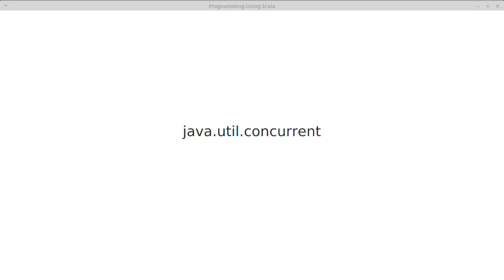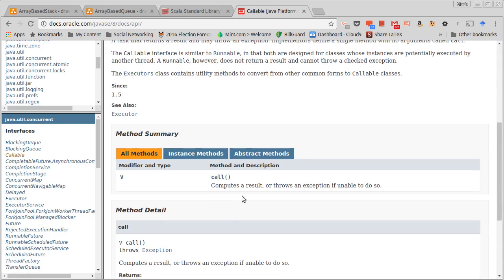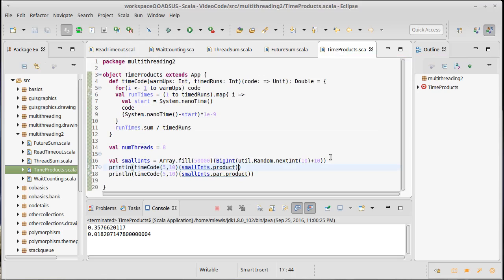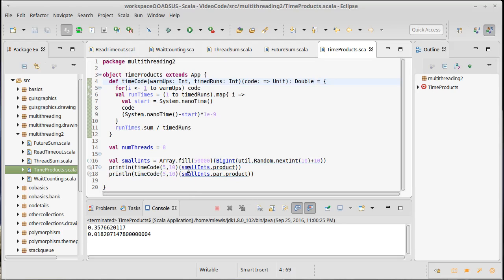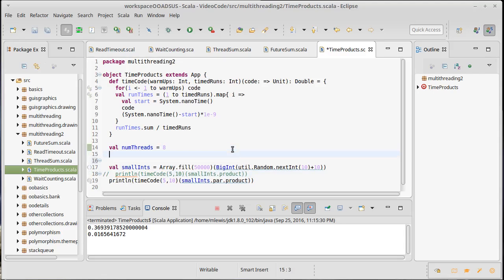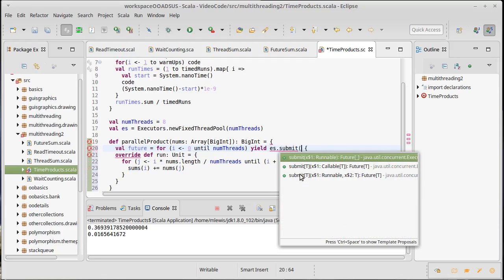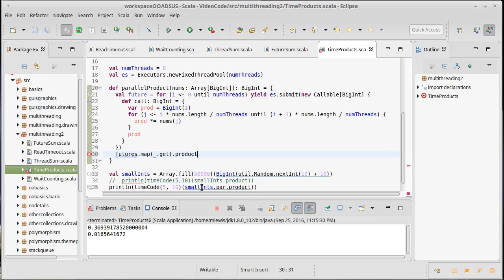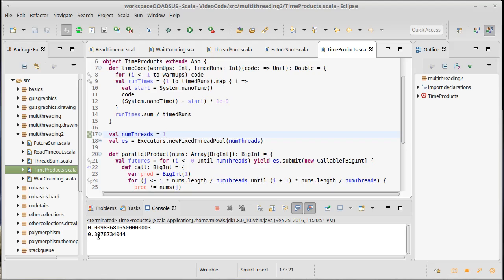java.util.concurrent (using Scala)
This video introduces the java.util.concurrent package and shows how we could write a parallel product method using an ExecutorService.